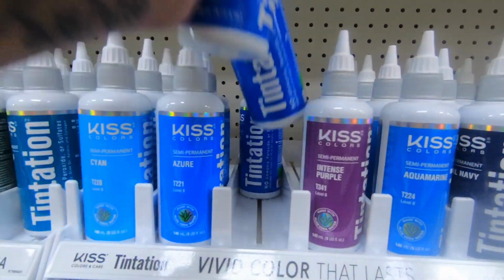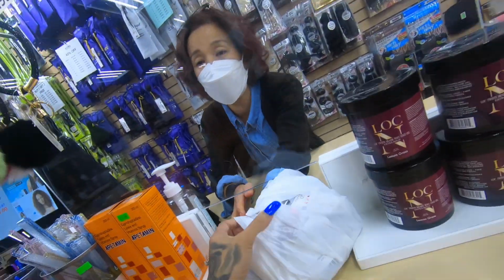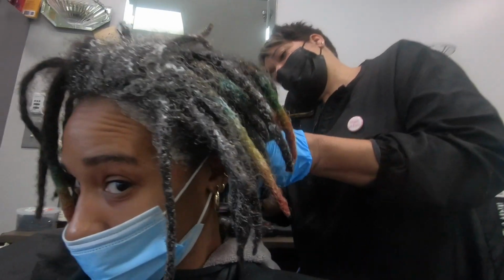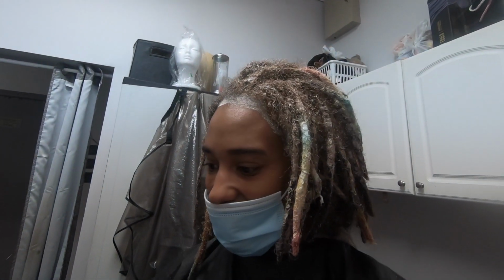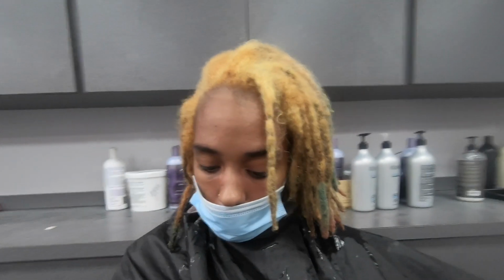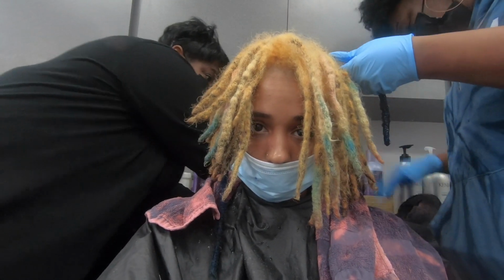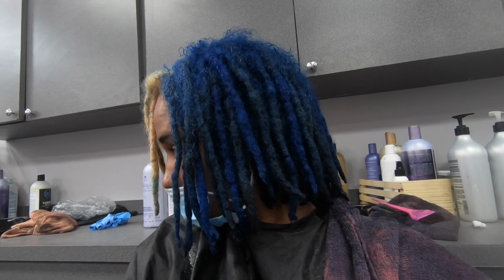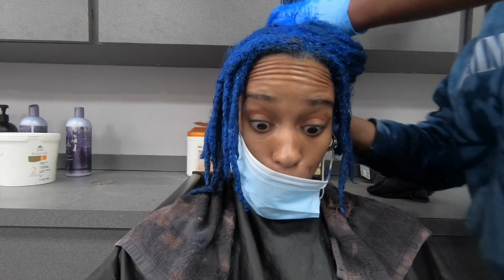Coloring my locs BLUE!🫐🌀💙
Greetings YouTube🖖🏽

Welcome back to another installment of astoldby Brittany D and of course I am Brittany D and in today’s tutorial I’m getting my loc professionally colored. If you’re in the Stone Mountain area and you are looking for a stylist, Check out the ladies at Foo Hair Salon
5370 Stone Mountain Highway

Kiss Colors Sapphire

Kiss Colors African Violet

Wishes, Love, & Kisses
- Brittany D

*Promotion Fees WILL Apply